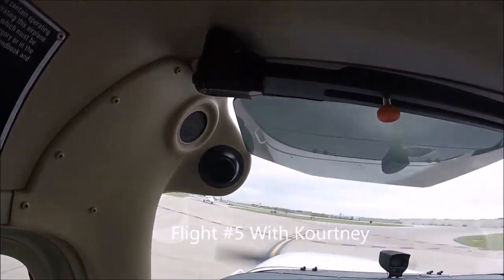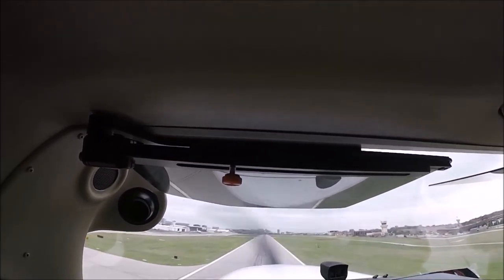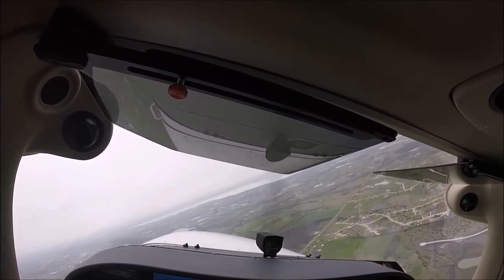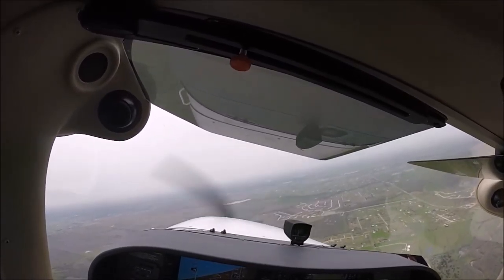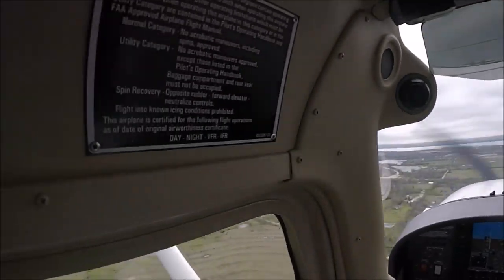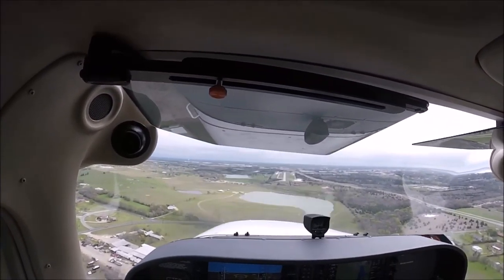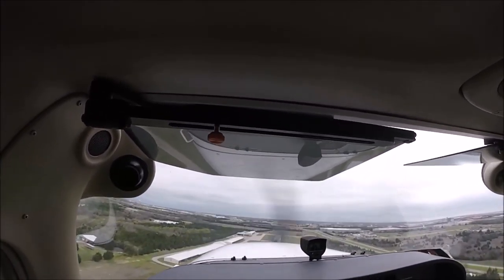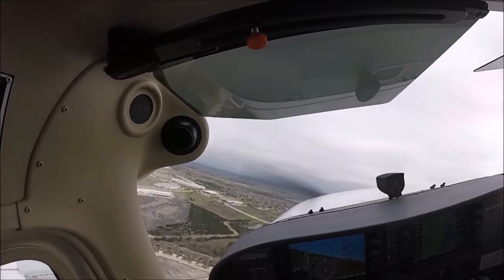Private Pilot Lesson 5 With The Girlfriend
Took up my Girlfriend on a lesson with me for her first time flying. We practiced basic maneuvers, approaches, traffic patterns, and slow flight in a Cessna 172 with a G1000 installed.